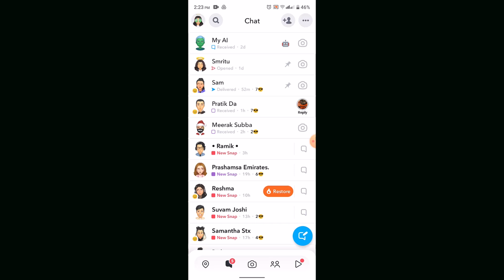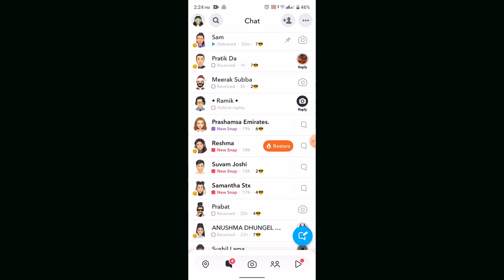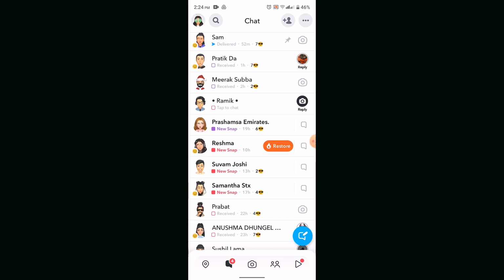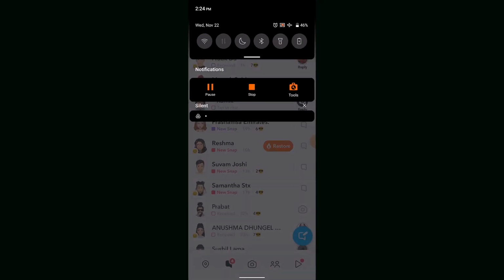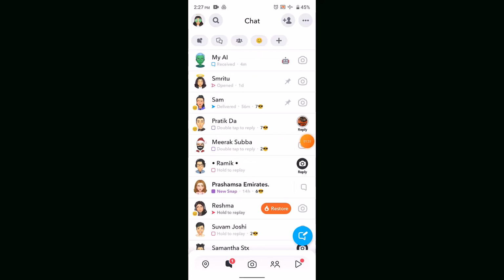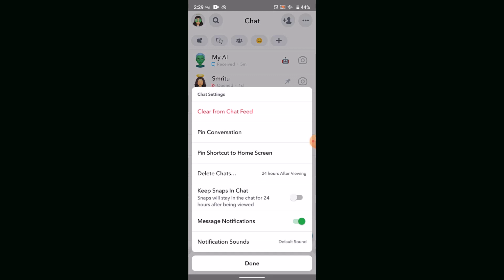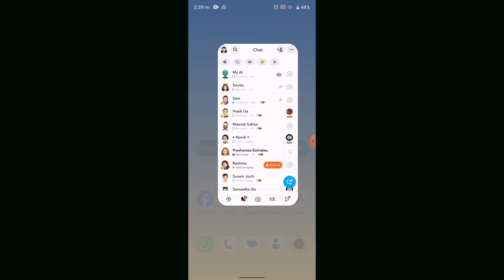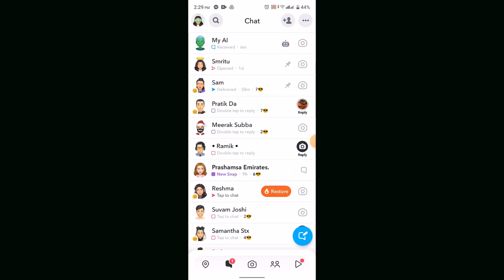How to Screenshot Snapchat Without Them Knowing !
This video guides you in an easy step-by-step process to screenshot snapchat without them knowing.

Chapters / Timestamps
0:00 Intro
0:22 Take Screenshot
1:38 Outro